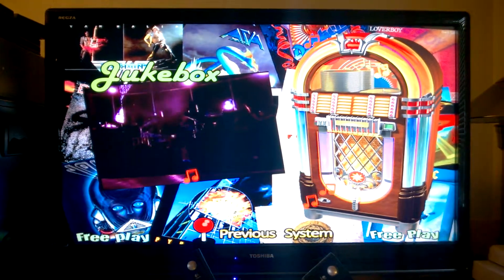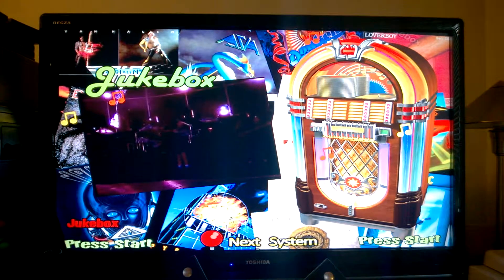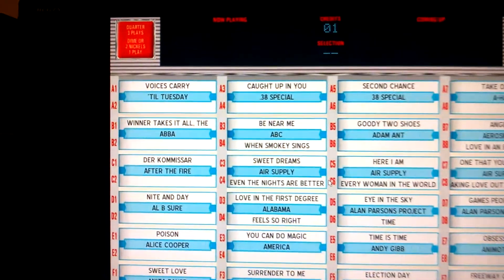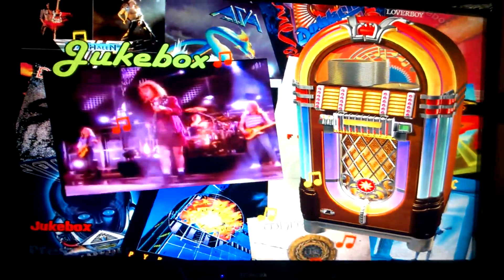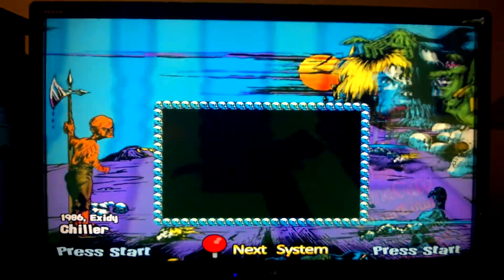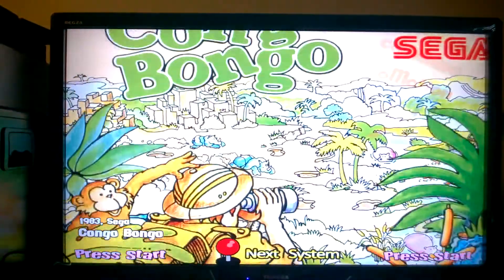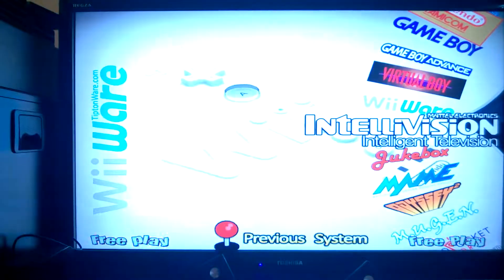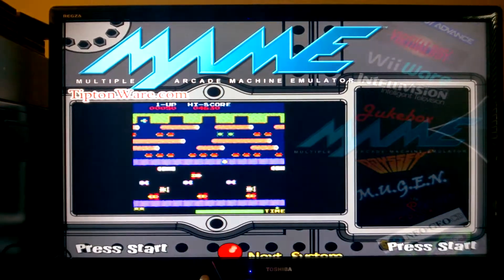MAME HD 4TB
MAME HD all setup final.

*Many thanks goes to Tiptonware.com!!!